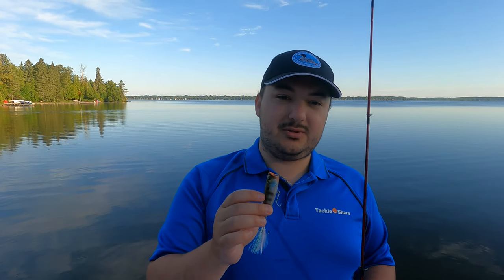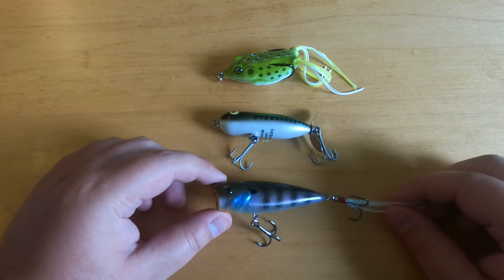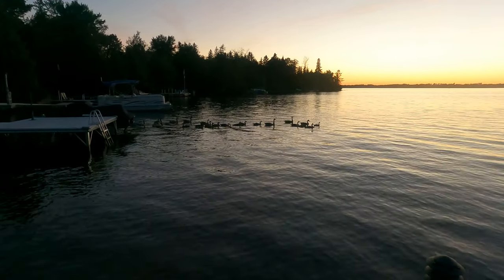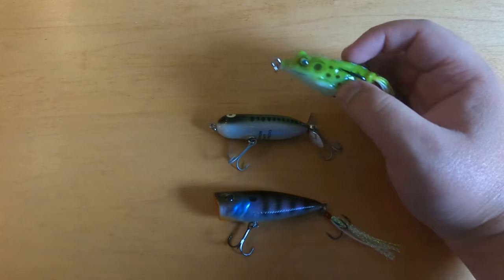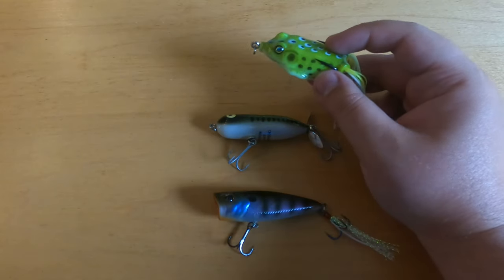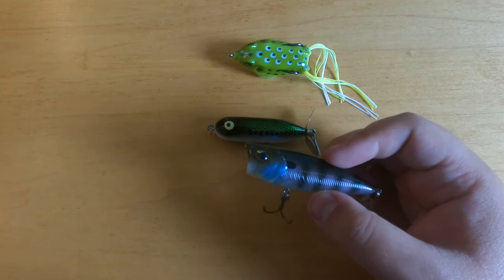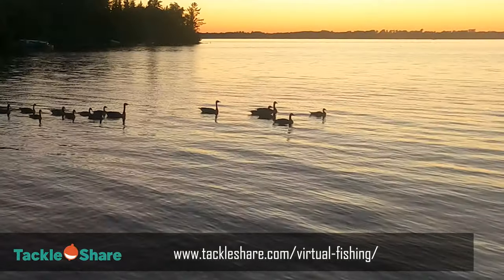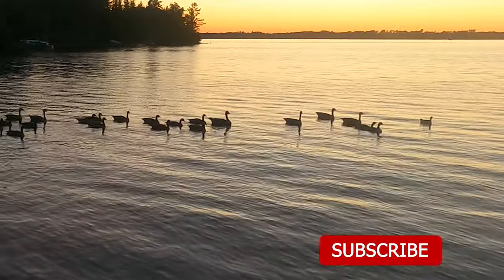Topwater Lures | Some Examples And How To Use Them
This video covers some examples of topwater lures and explains how and when to use them for the best fishing experience.

0:00 Introduction
0:10 Some Examples of Topwater Lures
1:05 When to Use
2:05 How to Use
4:40 Giveaway Reminder/Outro

Send in your photos to Fish Along with TackleShare to be eligible to win some great fishing prizes

MAILING ADDRESS
TackleShare c/o OFAH
4601 Guthrie Drive